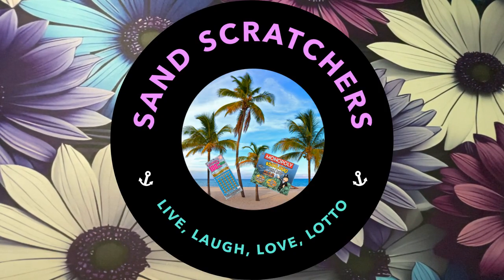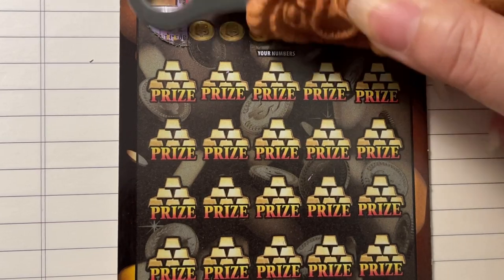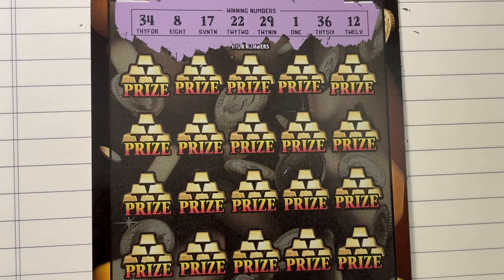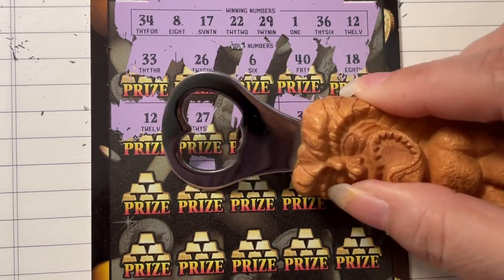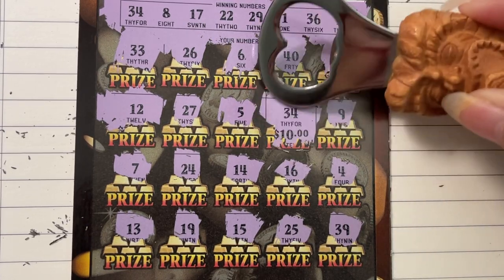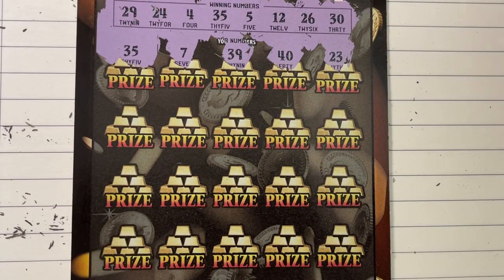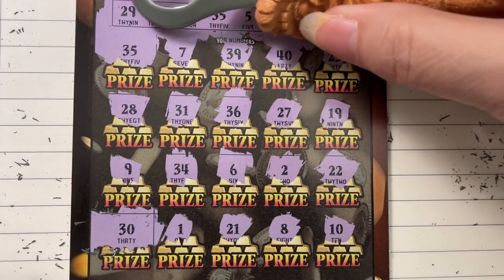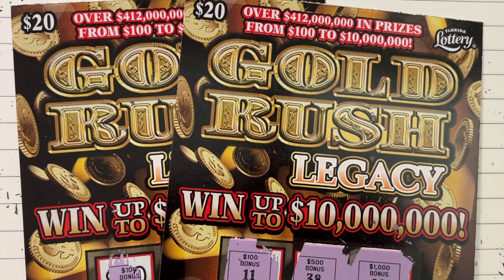FL Gold Rush Legacy Tickets 25 and 26 (Publix)